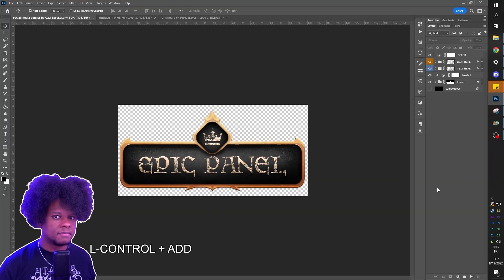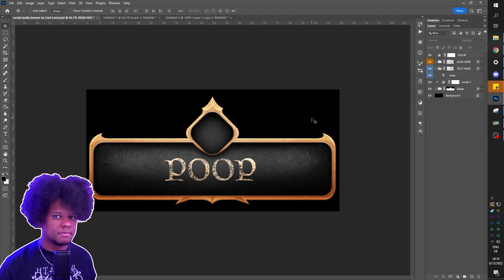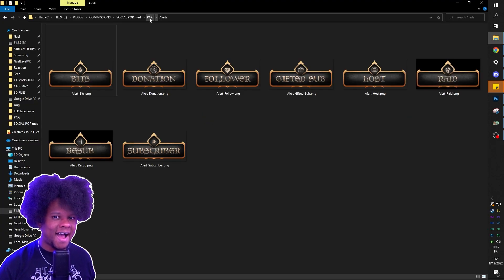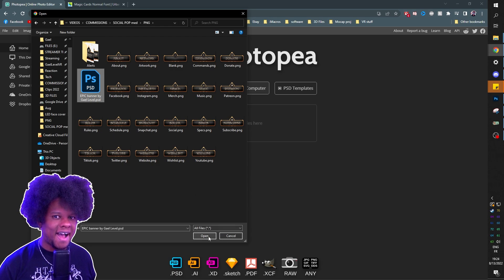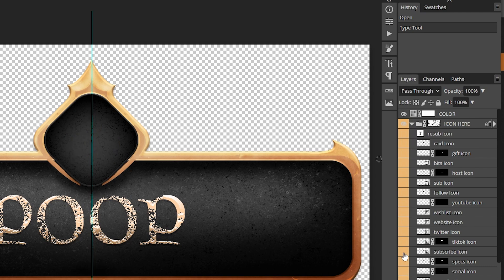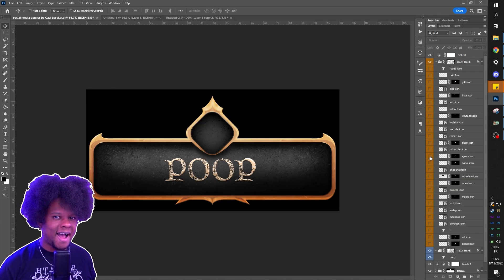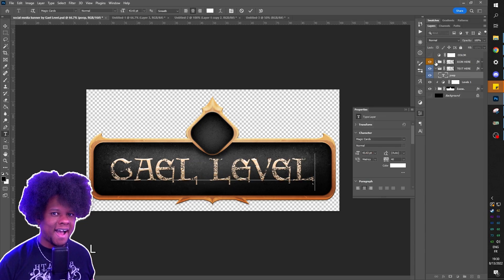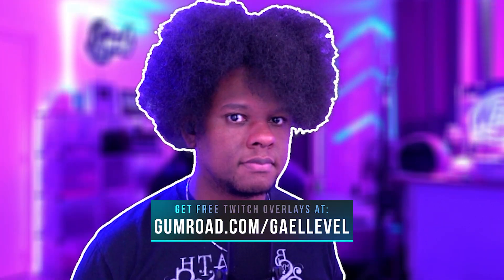Twitch Panel Photoshop Template ( EPIC )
An EPIC .psd template that can be used for panels, banners, alerts, social media pop ups, etc.